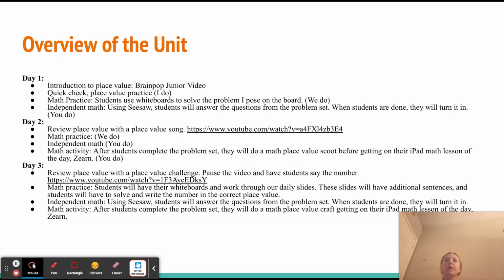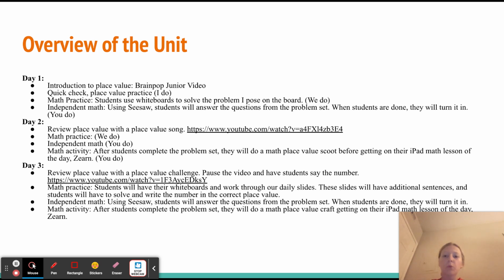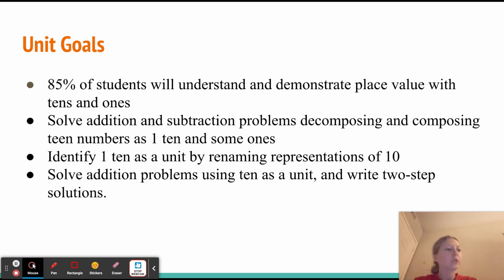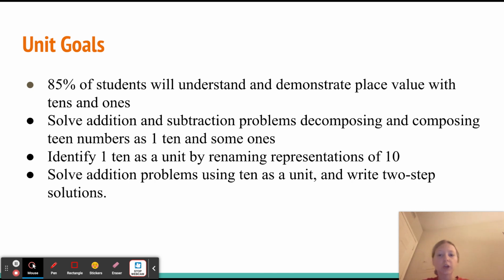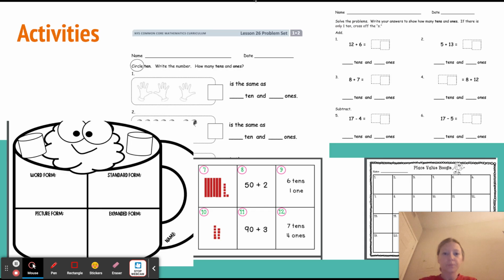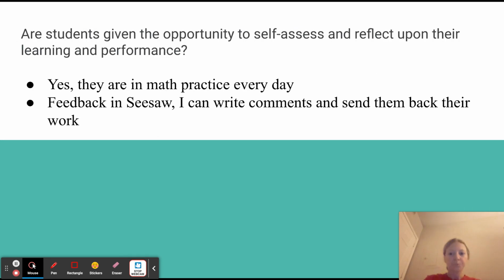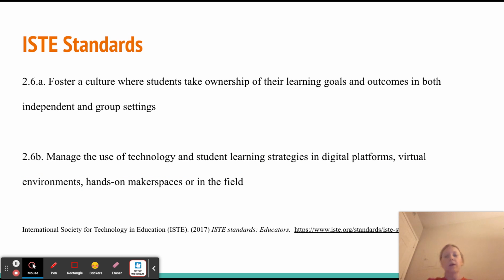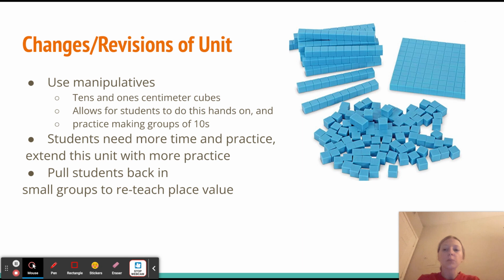Assignment 4 Reflection AEP867